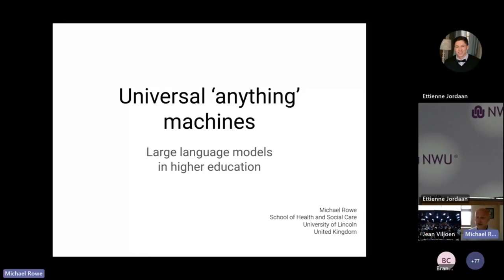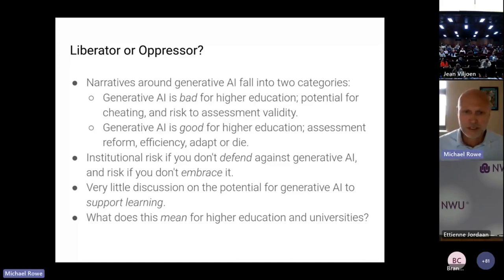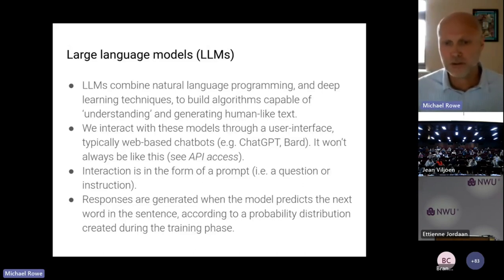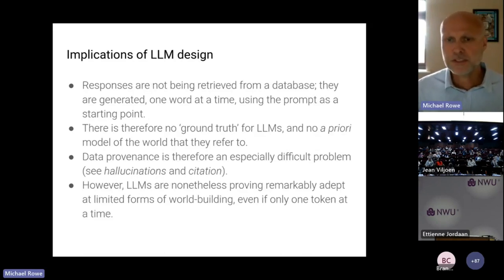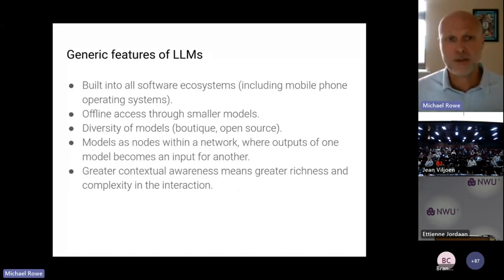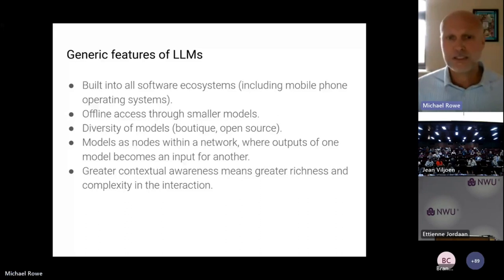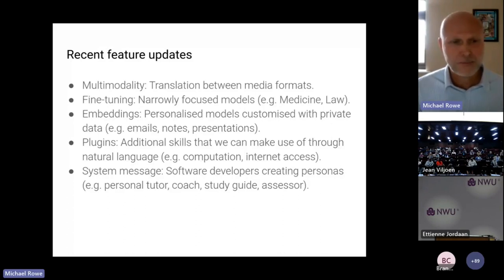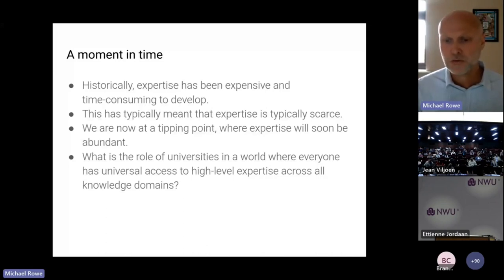Universal 'anything' machines: Language models in higher education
In this presentation, I talk about the components that I see coming together to enable the development of universal 'anything' machines; customisable, contextually rich, personally aware characters, who are high-level experts in a wide range of disciplines, that you interact with through natural language.

Universal ‘anything’ machines: I begin by discussing the potential of large language models (LLMs) to create and understand human-like text across different domains and media formats, and how they can be used as universal ‘anything’ machines that provide expertise on demand.

Features and implications of LLMs: I go on to describe some of the generic and recent features of LLMs, such as multimodality, fine-tuning, embeddings, plugins, and system messages, and how they enable the creation of highly customisable, contextually rich, personally-aware characters that can interact with each other and with humans through natural language.

Challenges and opportunities for higher education: Finally, I explore the narratives around generative AI in higher education, and how it poses both risks and opportunities for assessment, learning, and teaching. I also raise the question of the role of universities in a world where everyone has universal access to high-level expertise across all knowledge domains.